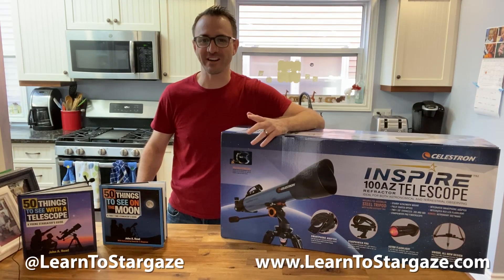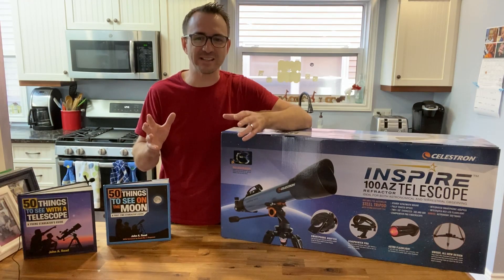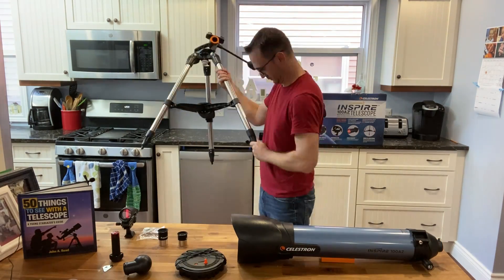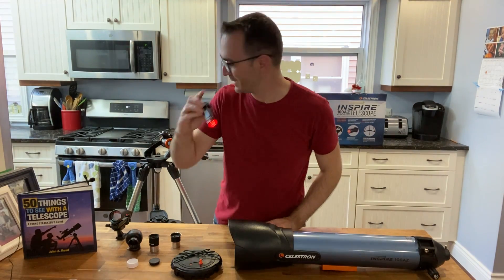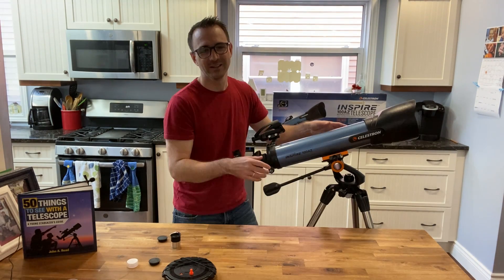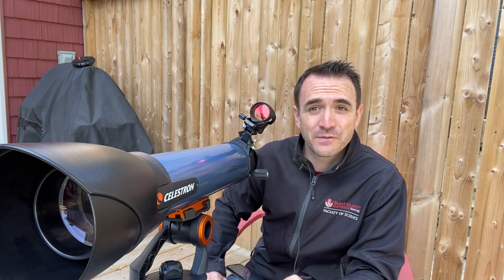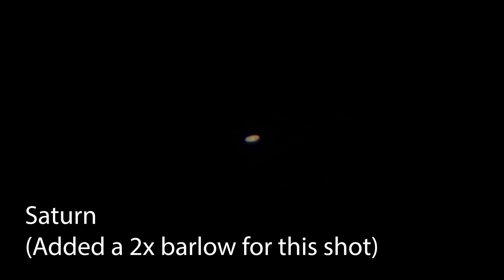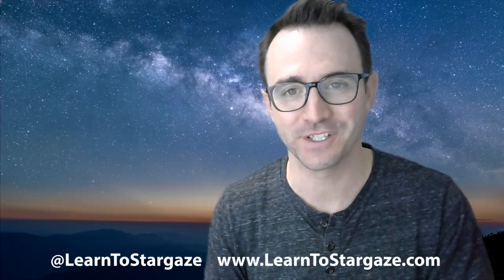Celestron Inspire 100AZ - The perfect Beginner Telescope?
An in depth review of the Celestron Inspire 100AZ refractor telescope. I've wanted to review this telescope for quite some time. In this video we look at what's in the box, assembly, and performance under dark skies.

The Barlow I used is like this one

Did you like this video? Consider 50 Things to See With a Telescope. This book will teach you to use your telescope to see cool things in the night sky.